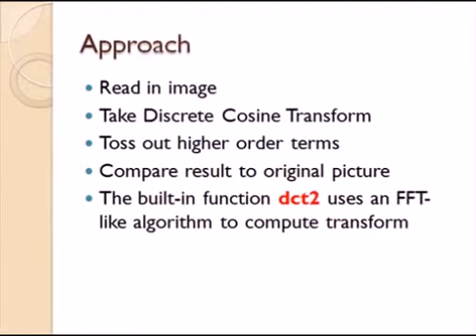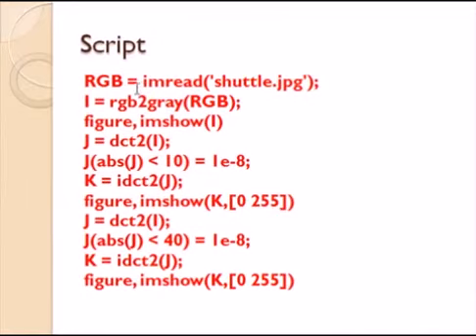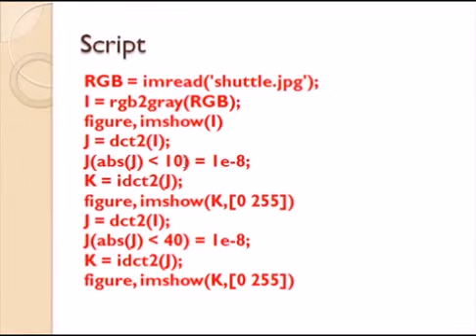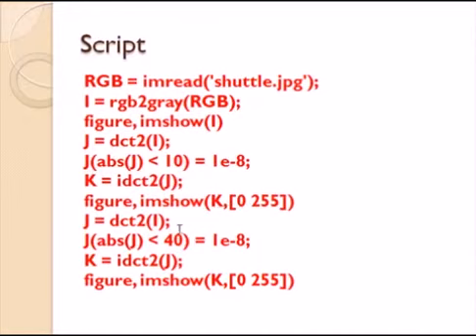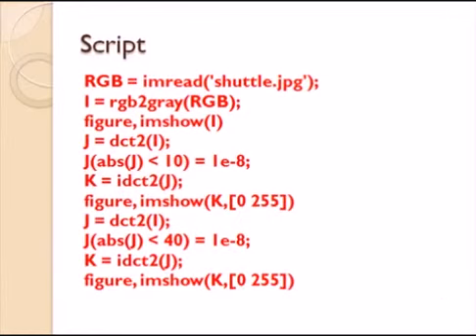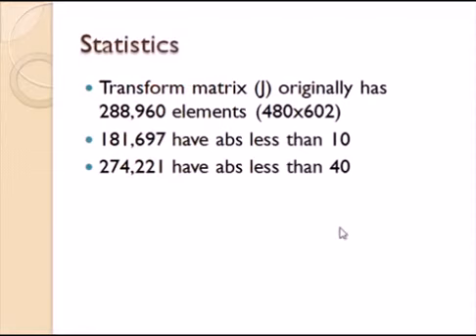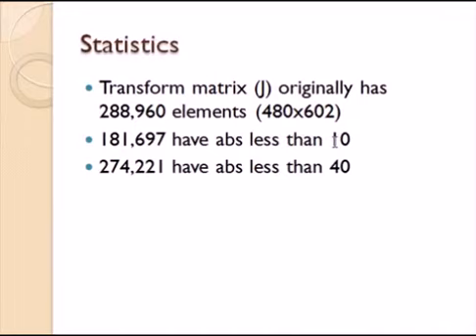Image Processing in Matlab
Image Processing in Matlab,  Processing in Matlab, Image Processing, Matlab